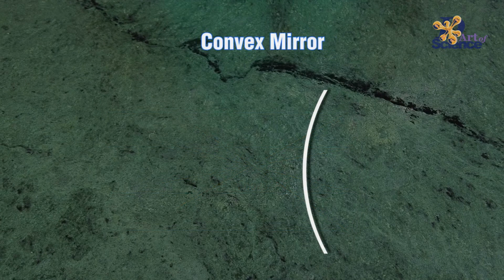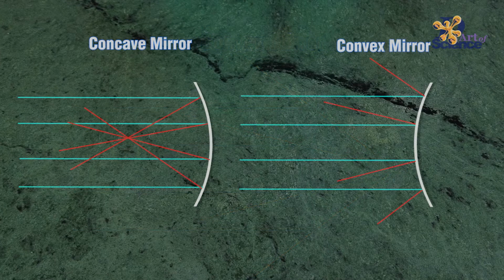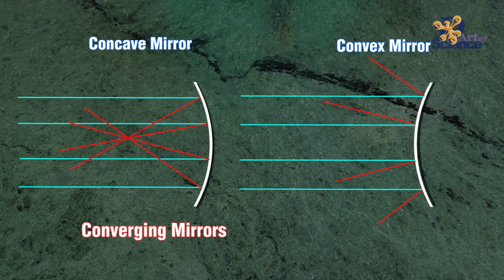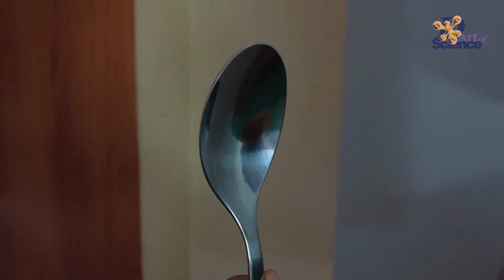CONCAVE and CONVEX Mirrors | dArtofScience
Hey there! In today's video we'll learn about CONCAVE and CONVEX Mirrors. We'll also see some commonly used ones!